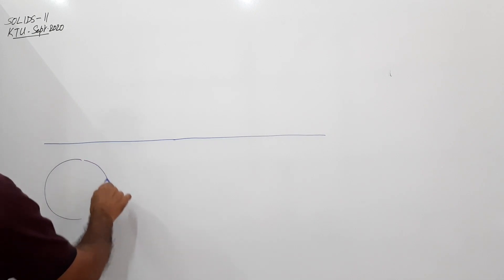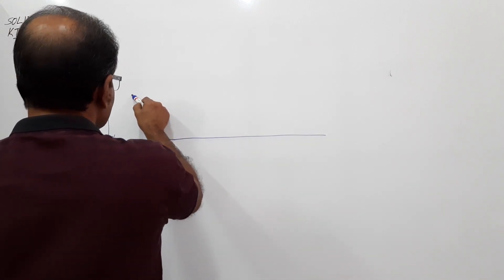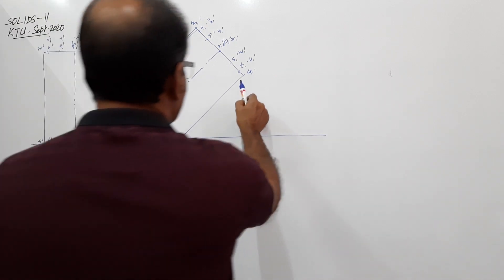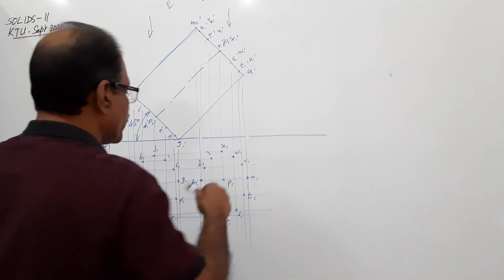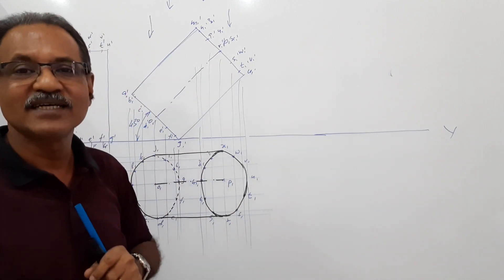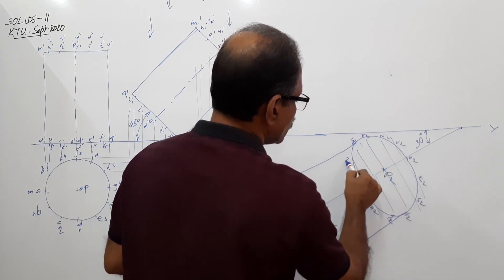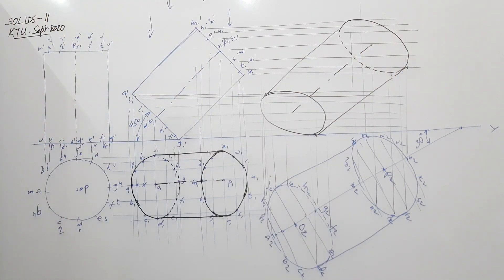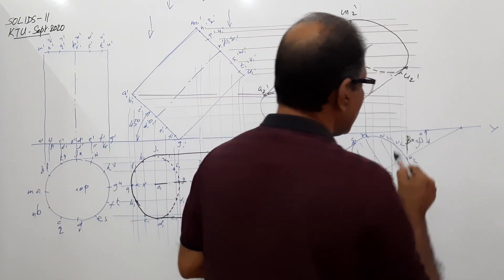Projection of Solids -11, Axis inclined to both HP and VP, KTU Sept 2020 by Prof. Vinodkumar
KTU Sept 2020
Draw the projections of a cylinder resting on HP which has 60mm diameter and 70mm height, if the base face makes an angle 45° to HP and top view of axis makes 30° to VP.